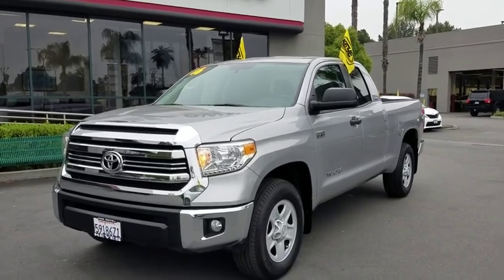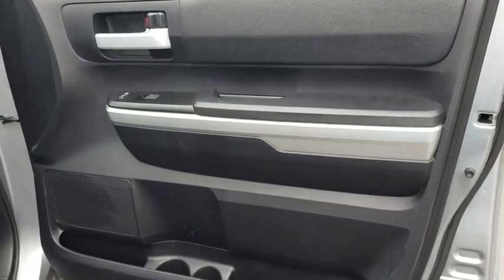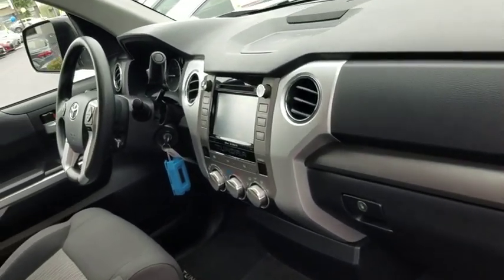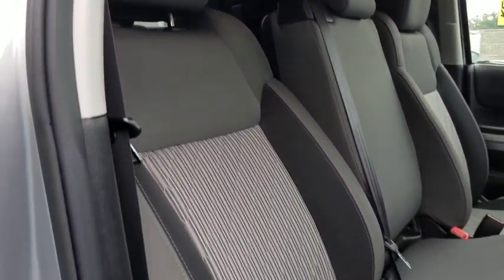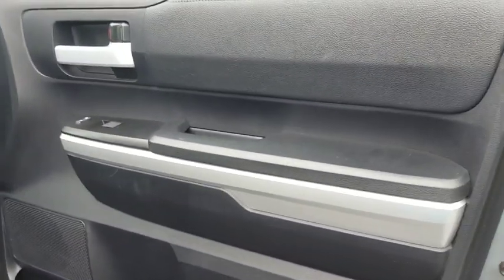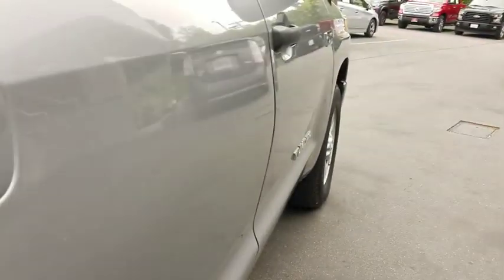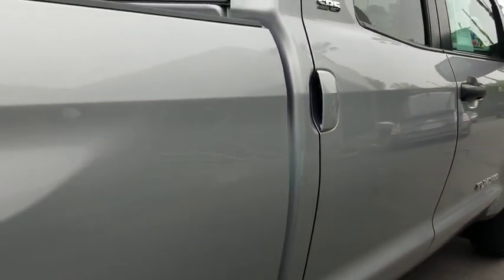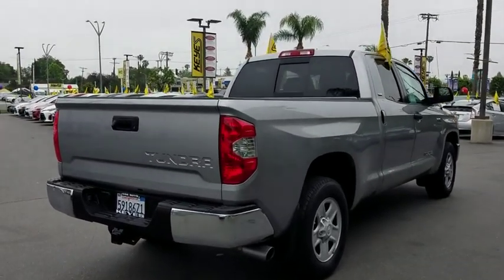2016 Toyota Tundra 2WD Truck Los Angeles, North Hollywood, Van Nuys, Canoga Park, Pacoima, CA 390386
Silver Used 2016 Toyota Tundra 2WD Truck available in Los Angeles, California at Keyes Toyota. Servicing the North Hollywood, Van Nuys, Canoga Park, Pacoima, CA area.
2016 Toyota Tundra 2WD Truck SR5 - Stock#: 390386 - VIN#: 5TFRY5F11GX206734

Keyes Toyota
5855 Van Nuys Blvd

2016 Toyota Tundra SR5 CARFAX One-Owner. Clean CARFAX. Graphite w/Fabric Seat Trim or Fabric Seat Trim w/TRD Off-Road Package.SR5 Priced below KBB Fair Purchase Price! TundraRecent Arrival!Keyes, Keyes, Keyes, Keyes on Van Nuys!